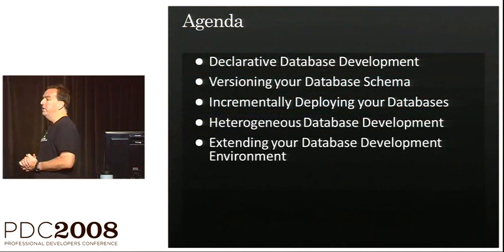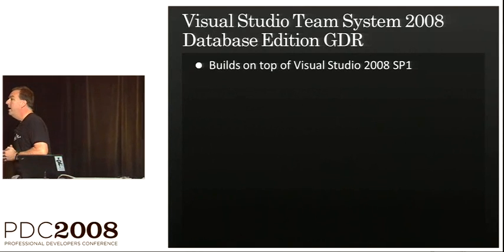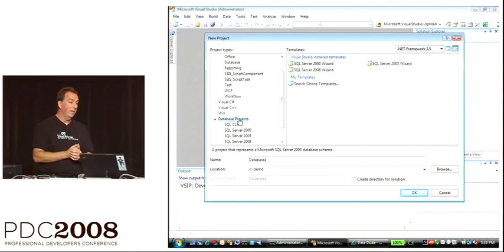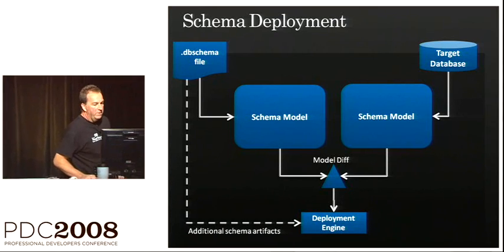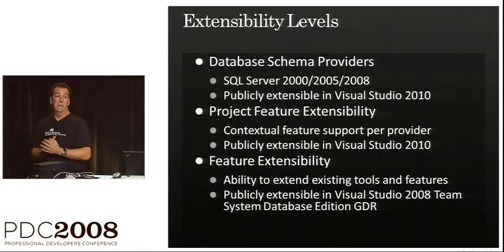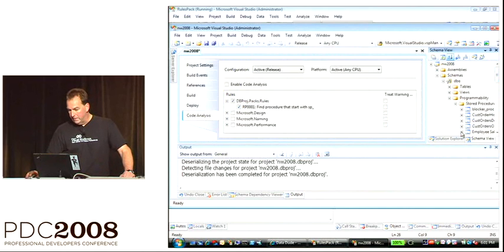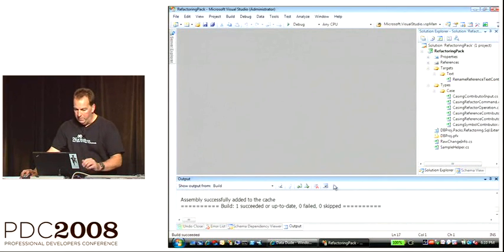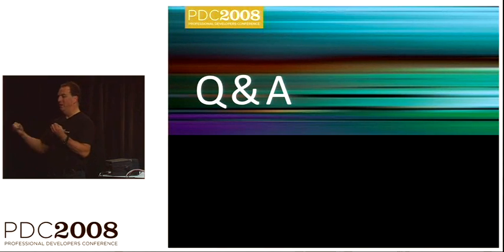PDC 2008 Microsoft Visual Studio Team System Database Edition Overview